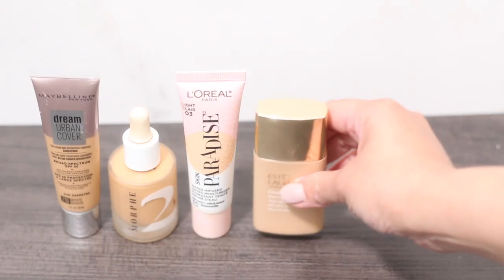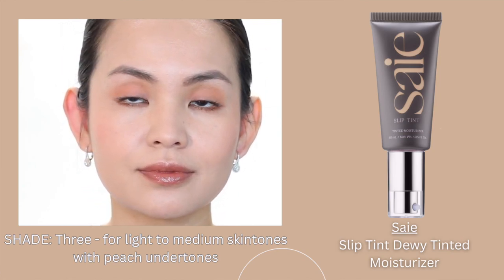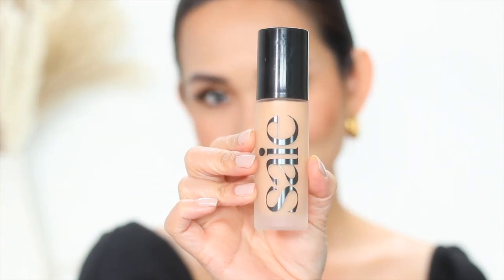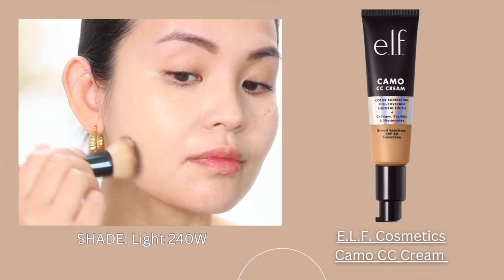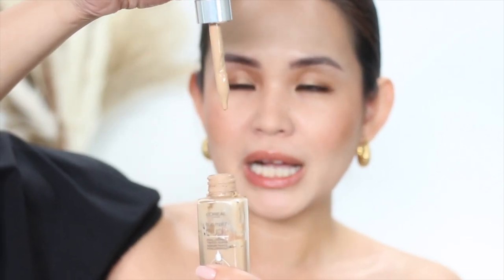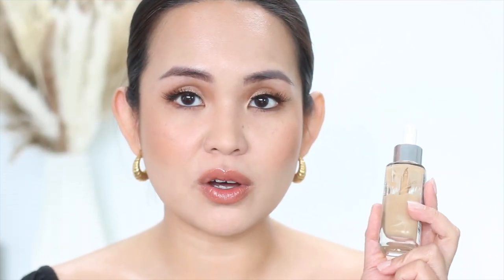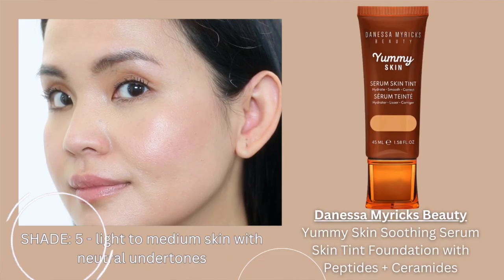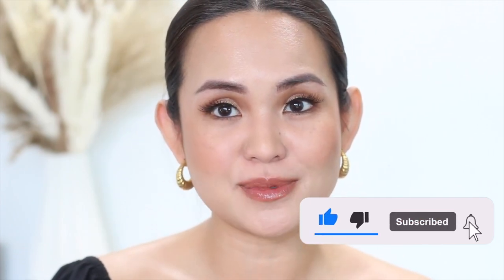The Quest for Perfect Skin: Ranking the Best Skin Tints of 2023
Ranking the Best Skin Tints

E.L.F. CosmeticsCamo CC Cream

Rare Beauty by Selena Gomez Positive Light Tinted Moisturizer

Video Short Cut
00:00 INTRO
00:40 Saie Slip Tint Dewy Tinted Moisturizer
02:23 E.L.F. CosmeticsCamo CC Cream
04:27 L'Oréal Paris True Match Nude Hyaluronic Tinted Serum
06:25 Rare Beauty by Selena Gomez Positive Light Tinted Moisturizer
07:43 Estée Lauder Double Wear Sheer Long-Wear Makeup SPF 19
09:11 Danessa Myricks Beauty Yummy Skin Soothing Serum Skin Tint
11:03 Hourglass Veil Hydrating Skin Tint Foundation

Here's my shade on other foundations for comparison👇🏼👇🏼👇🏼
Maybelline Superstay Foundation 128 WARM NUDE
L'OREAL INFALLIBLE 24HR FRESH WEAR FOUNDATION 475 SUN BEIGE
Charlotte Tilbury Magic Foundation 7 MEDIUM
GIORGIO ARMANI POWER FABRIC Foundation 5.5
HUDA BEAUTY 300N LATTE
DIOR BACKSTAGE FOUNDATION 2N
NARS Soft Matte Foundation STROMBOLI
L.A. GIRL PRO MATTE HD FOUNDATION GLM717 SOFT BEIGE
 Medium Beige
CHARLOTTE TILBURY BEAUTIFUL SKIN FOUNDATION 6N
NARS LIGHT REFLECTING FOUNDATION PUNJAB
Dior Forever Skin Glow Hydrating Foundation-REVIEWED 3N BUT I THINK I'M IN THE SHADE 2WO Warm Olive
ONE SIZE Beauty Blur Balm Foundation 3N
MAKEUP FOREVER HD SKIN UNDETECTABLE FOUNDATION 1Y16 Warm Beige
Shiseido Synchro Skin Radiant Lifting Foundation 230 Alder - golden with a slight olive tone for light skin
CHANEL N°1 DE CHANEL REVITALIZING FOUNDATION -BD31
Givenchy Prisme Libre Skin Caring Matte Foundation Review N270
ILIA True Skin Medium Coverage Serum Foundation with Niacinamide - SALINA SF5
KOSAS Skin-Improving Foundation SPF25 - LIGHT MEDIUM 200
CATRICE TRUE SKIN HYDRATING FOUNDATION - 40 NEUTRAL HAZEL
Rare Beauty Positive Light Tinted Moisturizer  30N
Hard Candy Glamoflauge Foundation-1510 WARM BEIGE (WINTER);
1511 HONEY (SUMMER)
HAUS LABS TRICLONE FOUNDATION REVIEW 200 (WINTER); 230 (SUMMER)
 LES BEIGES WATER-FRESH COMPLEXION TOUCH - B30
PATRICK TA MAJOR SKIN CREME FOUNDATION & FINISHING POWDER - LIGHT MEDIUM 3
MAKEUP BY MARIO SURREAL SKIN FOUNDATION 3W
Yves Saint Laurent All Hours Foundation- MN1
LANCÔME Teint Idole CARE & GLOW FOUNDATION-125W
NARS Natural Radiant Longwear Foundation- SANTA FE
CHARLOTTE TILBURY AIRBRUSH FLAWLESS FOUNDATION - 5.5 N
Sephora best skin foundation Review- 21.5 Y
Too Faced Born This Way Natural Finish Longwear Liquid Foundation-Color: Warm Nude
FENTY Pro Filt'r Soft Matte Foundation- Color: 230 - for medium skin with neutral undertones
LAURA MERCIER REAL FLAWLESS WEIGHTLESS PERFECTING FOUNDATION: 2W2 WARM LINEN
Saie Glowy Super Skin Lightweight Hydrobounce  Serum Foundation-11 LINEN
HOURGLASS HYDRATING SKIN TINT - Color: 7 - Light medium with warm undertones